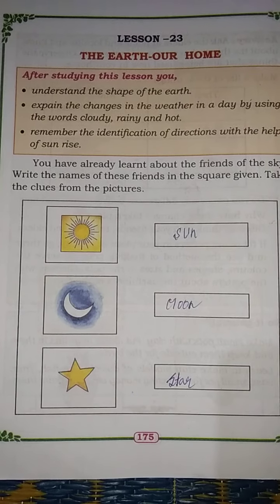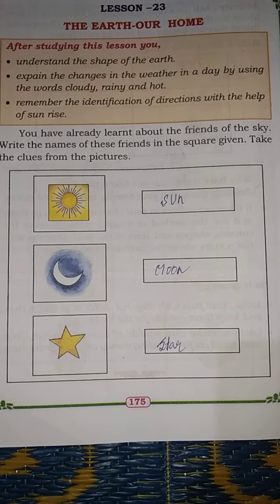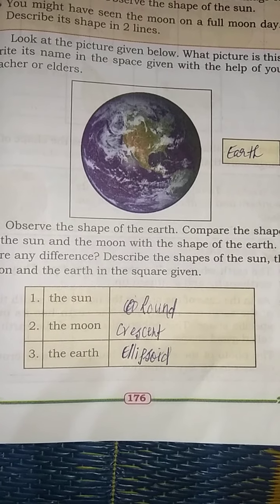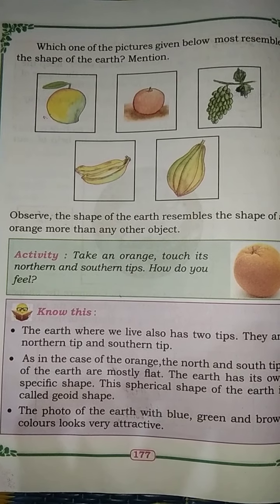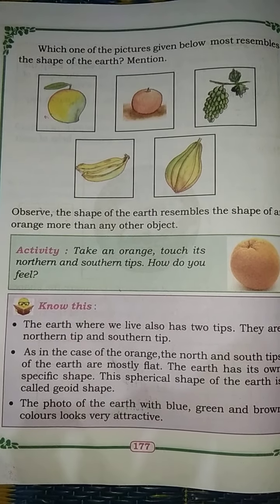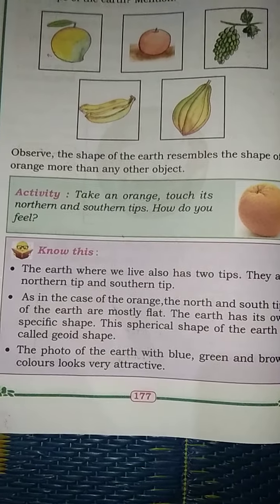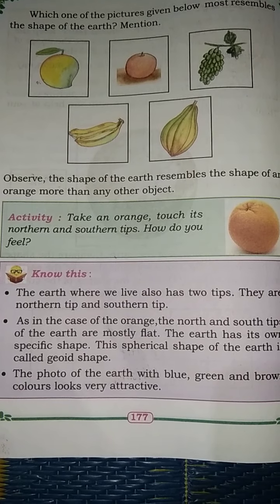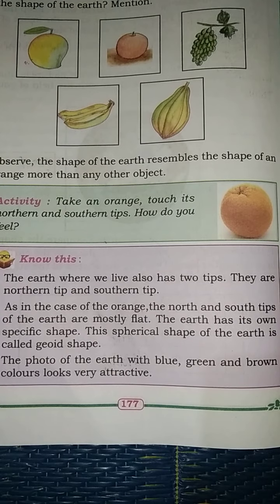Evs-3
The earth- our home